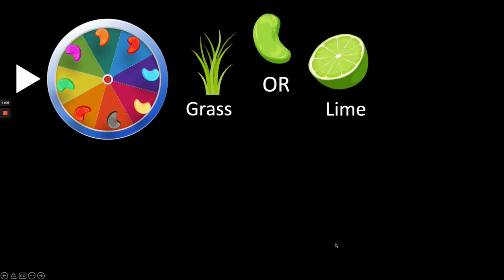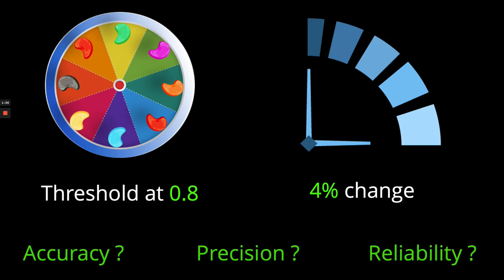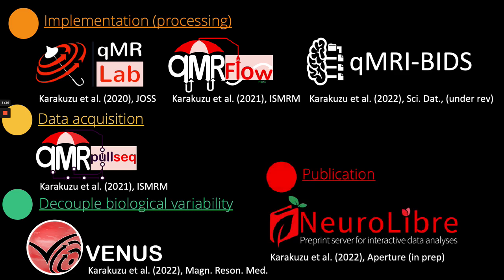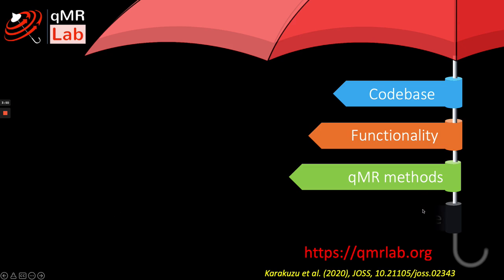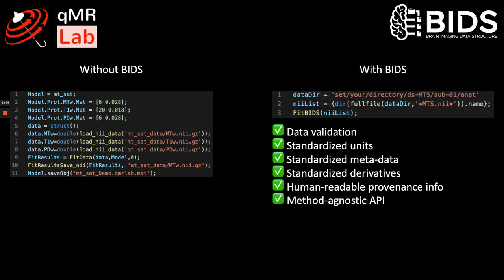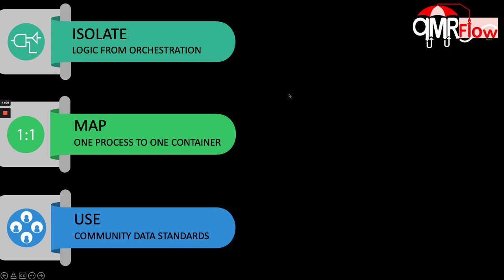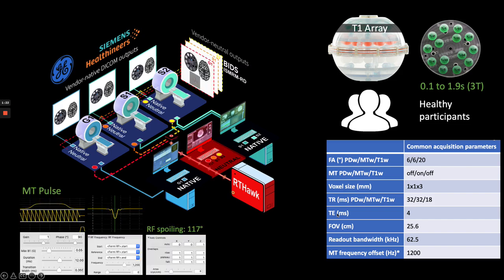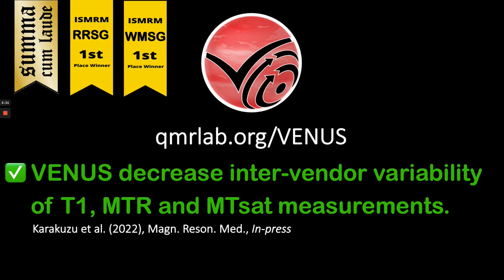OHBM 2022 | 2793 | Educational Course | Quantitative MRI for in vivo histology | Part 6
Title: Towards comparable MRI: The role of open-source software and community standards.
Speaker: Agah Karakuzu
From open-source software development and community building perspectives, this talk explains how can we improve multi-center reproducibility of quantitative MRI. The example application is an end-to-end solution including an open-source qMRI toolbox data-driven and container-mediated workflows the brain imaging data structure (BIDS) for quantitative MRI and vendor-neutral sequences